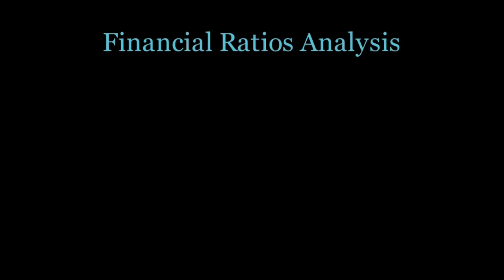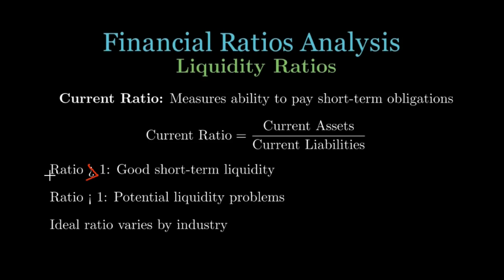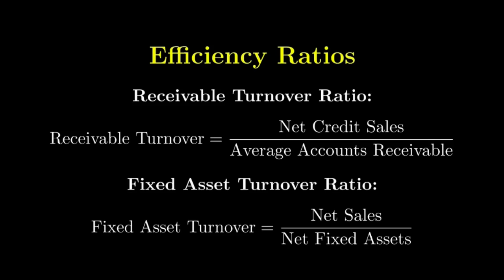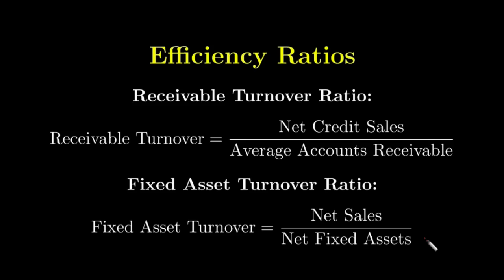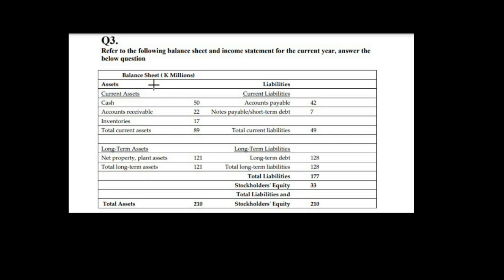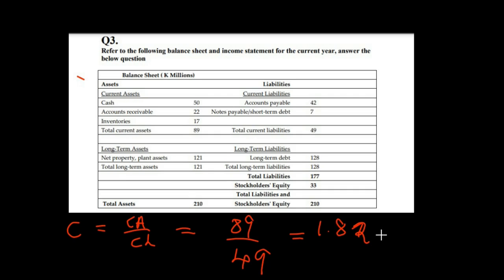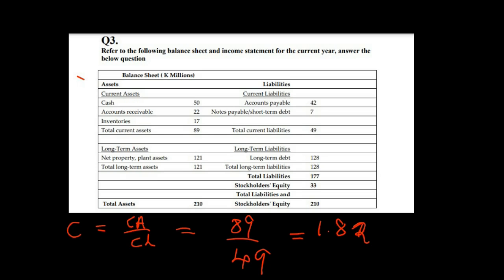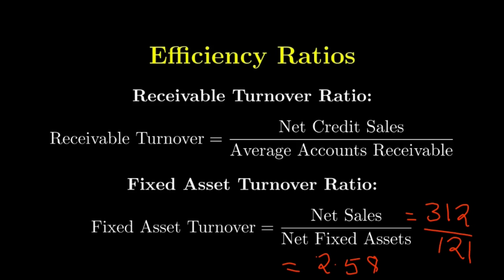Financial ratio analysis: Current ratio | Efficiency ratios formulas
Learn how to analyze financial ratios like the current ratio and efficiency ratios in this video. Understand the formulas and how to interpret these key metrics. Perfect for students and professionals looking to improve their financial analysis skills!